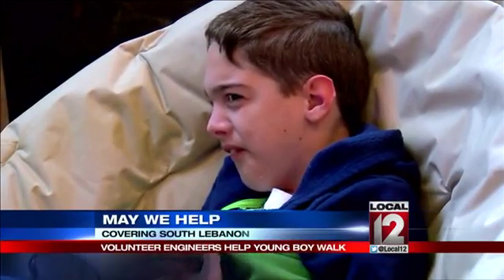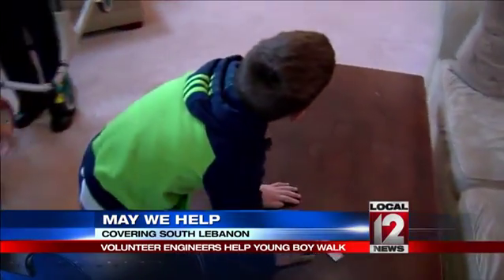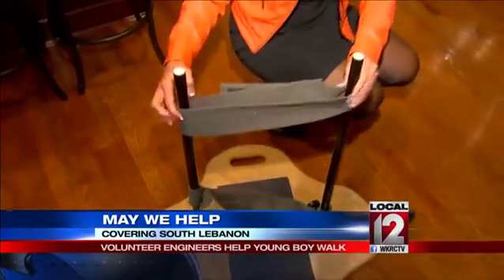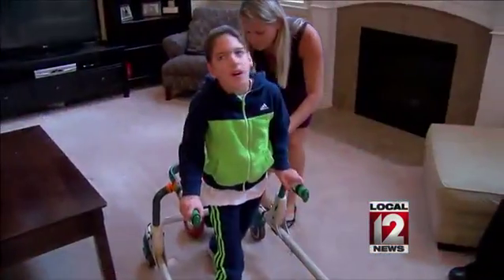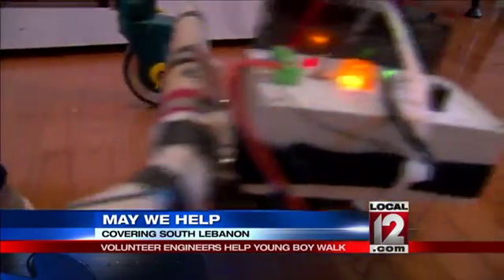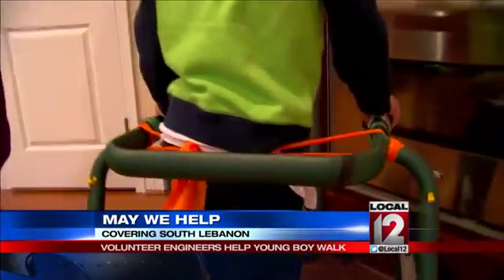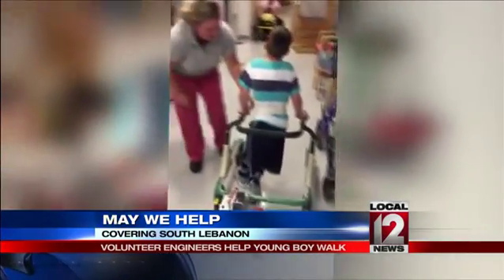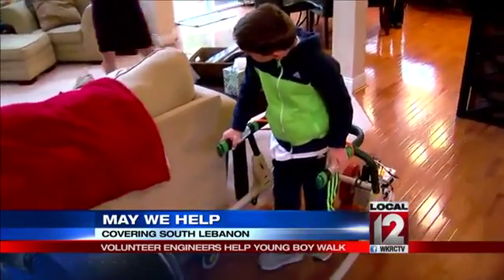Medical Edge: Volunteer engineers help young boy walk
CINCINNATI (Liz Bonis) -- May We Help is a group of local volunteers who are mainly engineers. They build stuff that otherwise would not exist for those with disabilities. They invite people to a special dinner to show their support because the stuff they build free to families who need it is life changing. Perhaps no one knows that more right now than little JJ who's just 9-years-old. JJ was born with Bainbridge Rpers Syndrome it's a genetic condition so new it only recently got its name. The symptoms make it hard for JJ to control his legs or walk. Evaluating JJ's needs has been a work in progress, the team originally came in and began by building a stand for JJ. It had simple straps around it that they could put around his waist so he could stand up. But he needed something more so engineer Ellen built what she called a gait trainer. It literally helped train his body to walk. She felt called to volunteer with May We Help. Ellen said, I have a sister with disabilities and it's just always been my passion to help. Ellen's passion has given JJ a whole new world. JJs hands hit the silver and activate it on, he then walks and a remote control can stop it. JJ's progress is pretty amazing. Ellen said the strength he's gained isn't just in his body but his spirit too.   Follow Liz Bonis on Twitter @lbonis1, and LIKE her on Facebook.